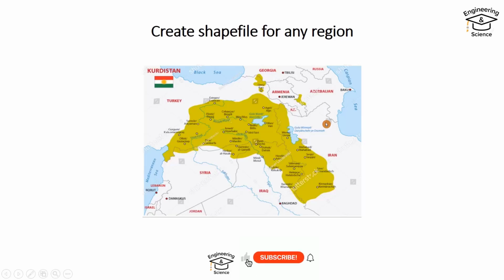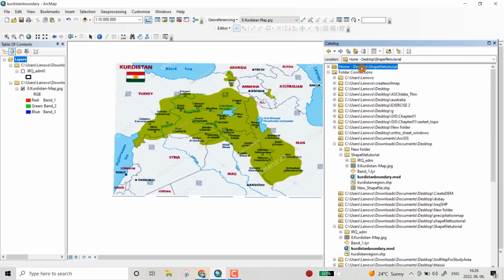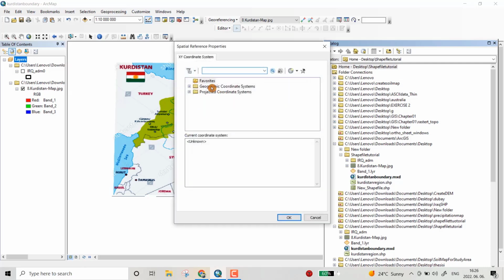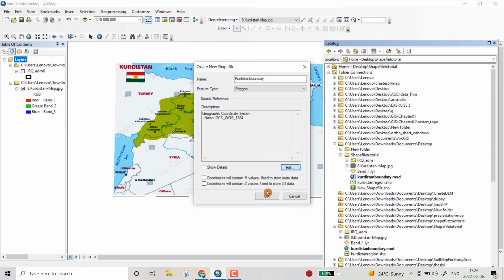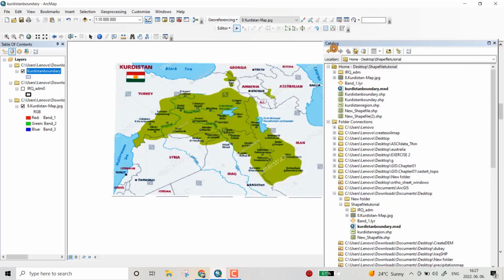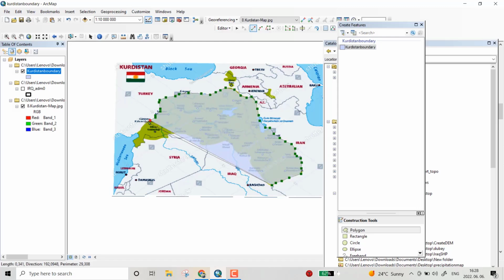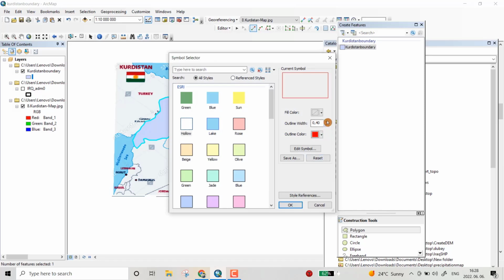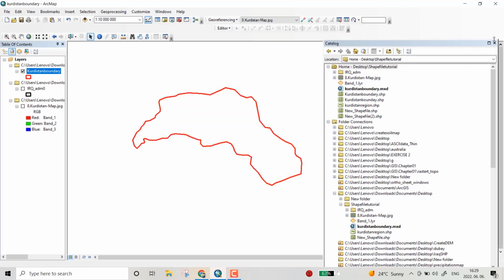Making a new polygon shapefile in ArcMap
Learn to create a shapefile in ArcMap just in 2 minutes